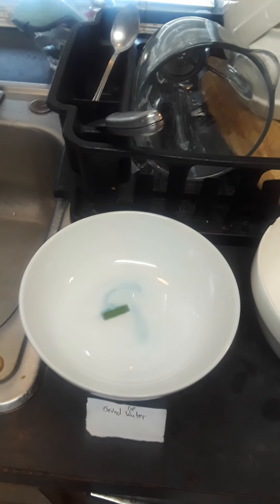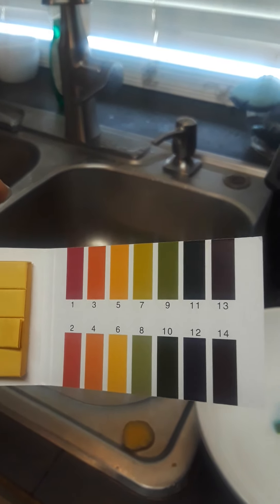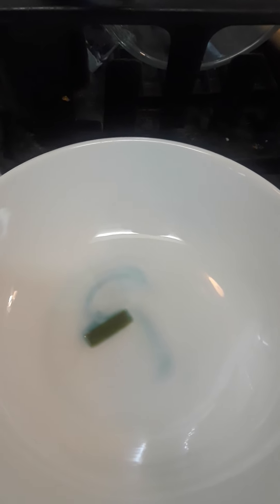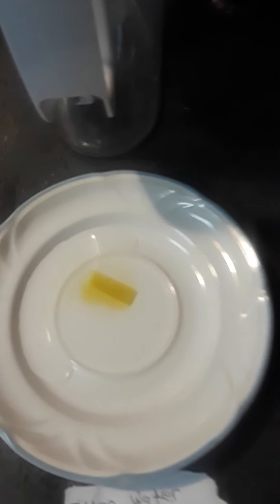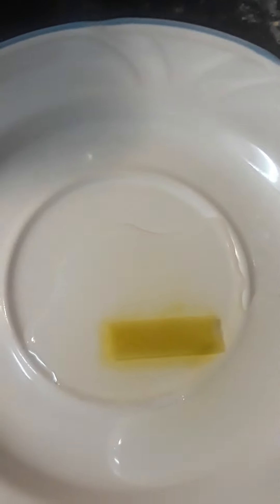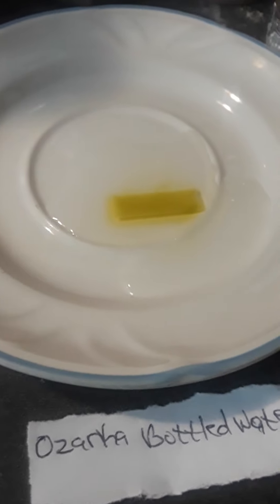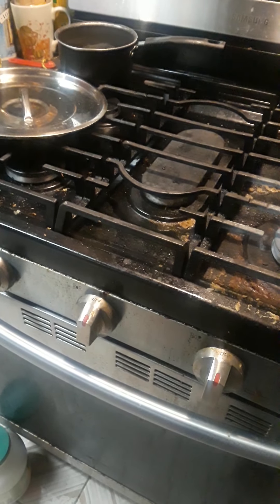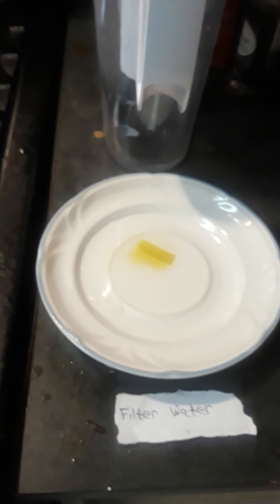Water PH Test